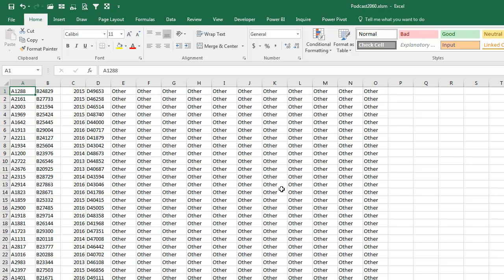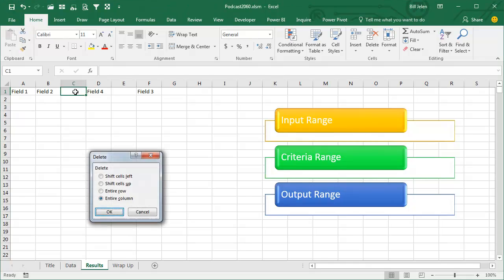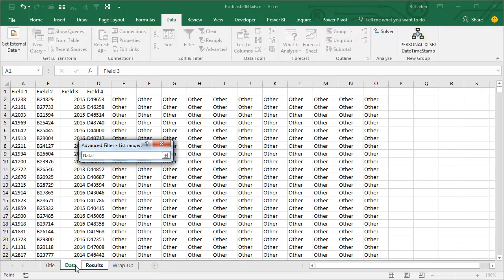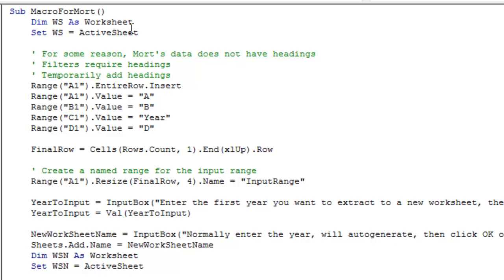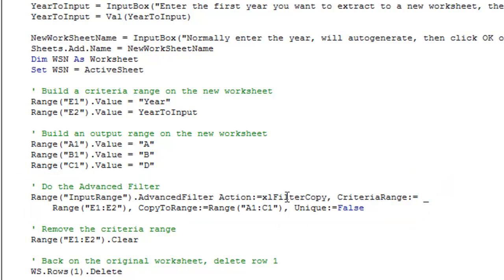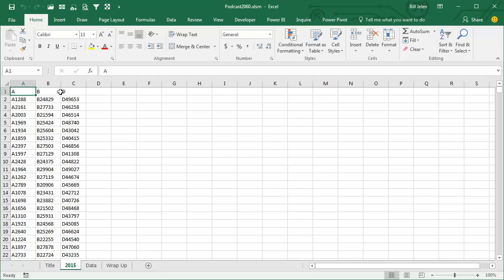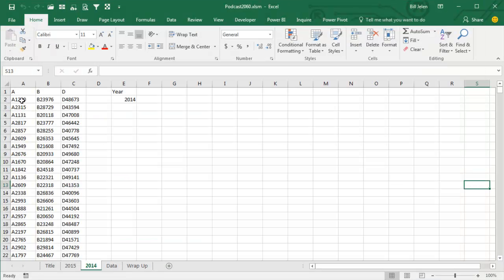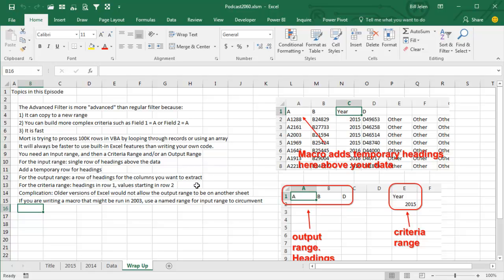Excel - Advanced Filter Is Faster than Looping in VBA - Episode 2060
Microsoft Excel Tutorial: Advanced Filter in Excel.

Welcome to MrExcel netcast, where we bring you the latest tips and tricks for mastering Excel. In this episode, we will be discussing the advanced filter feature in Excel and how it can help you quickly and efficiently extract data from large datasets. This topic was inspired by a question from one of our viewers, Mort, who was struggling with processing 100,000 rows of data in VBA using arrays. I suggested using the advanced filter instead, and in this video, we will explore how to use this powerful tool.

First, let's review the basics of the advanced filter. It requires an input range, which is your data, and at least one of the following: a criteria range or an output range. In today's example, we will be using both. The input range must have headings above the data, so we will temporarily insert a row and add some generic headings. The output range is where we will specify which columns we want to extract from the input range. And finally, the criteria range is where we will define the criteria for filtering the data.

Now, let's take a closer look at how to set up the advanced filter. We will select our input range, which in this case is A1:D100000, and then specify our output range, which will be A1:C1. Next, we will define our criteria range, which will be the heading "Year" and the value we want to filter for, such as 2014. It's important to note that in older versions of Excel, the output range cannot be on a different sheet, so you may need to use a named range for the input range in order for the advanced filter to work.

Once we have all the ranges set up, we can go to the Data tab and click on Advanced Filter. We will select the option to copy the filtered data to another location and specify our output range. And just like that, the advanced filter will quickly extract all the data that matches our criteria. This process can be repeated for different criteria, making it a very efficient way to filter large datasets.

But what if you want to use the advanced filter in VBA? Well, it's even easier. With just one line of code, you can perform the entire advanced filter process. We will demonstrate this by writing a simple macro that will ask the user for the year they want to filter for and then create a new sheet with the filtered data. This is a much faster and more efficient method than using arrays or loops in VBA.

In conclusion, the advanced filter is a powerful tool that can save you a lot of time and effort when working with large datasets. It's more advanced than the regular filter because it can copy the filtered data to a new range, and it also allows for complex criteria to be defined. So next time you have a large dataset to filter, remember to use the advanced filter and see how much time and effort it can save you.

This video answers these common search terms:
how to filter advanced criteria in excel?
how to advanced filter in excel
how to use advance filter on excel
what is an advance filter excel
how to use advanced filter in excel to copy information
how to do an advanced filter excel
how to use the "advanced filter" in excel
how to insert an advanced filter excel
can i remove duplicates in advanced filter excel

Table of Contents:
(00:00) Excel Advanced Filter
(00:23) Explanation of Advanced Filter and its requirements
(00:35) Using Advanced Filter with input, criteria, and output ranges
(00:52) Adding headings to input and output ranges
(02:02) Using Advanced Filter in Excel 2016 and older versions
(02:40) Step-by-step guide to using Advanced Filter
(03:32) Benefits of using Advanced Filter in VBA
(04:05) Writing code for Advanced Filter in VBA
(06:02) Running the code and testing it
(08:18) Recap of the episode and tips for using Advanced Filter
(08:28) Clicking Like really helps the algorithm

Mort is trying to process 100K rows in VBA by looping through records or using an array
It will always be faster to use built-in Excel features than writing your own code.
You need an Input range, and then a Criteria Range and/or an Output Range
For the input range: single row of headings above the data